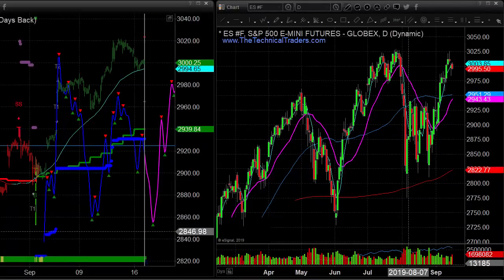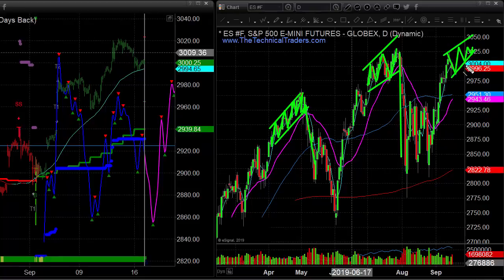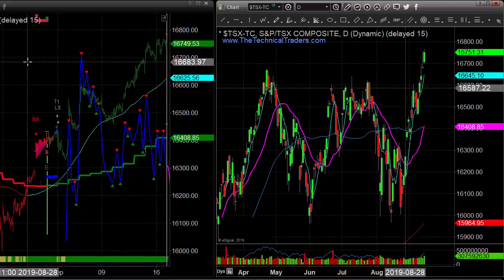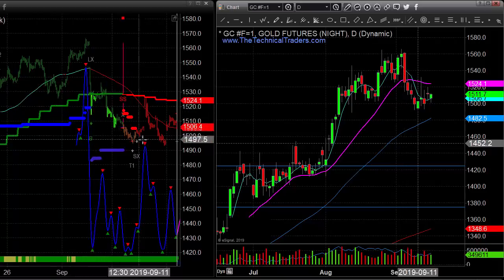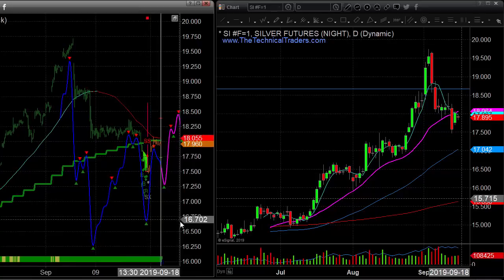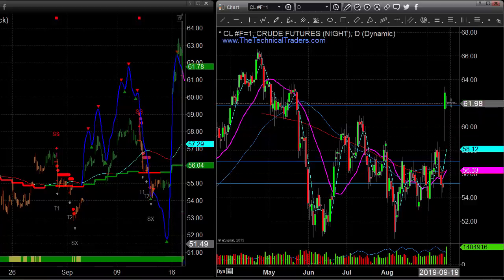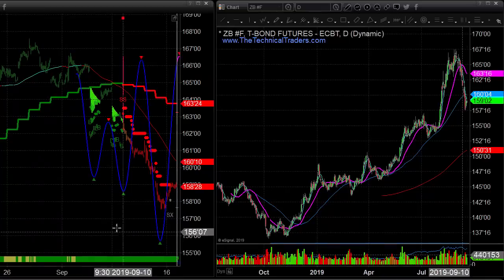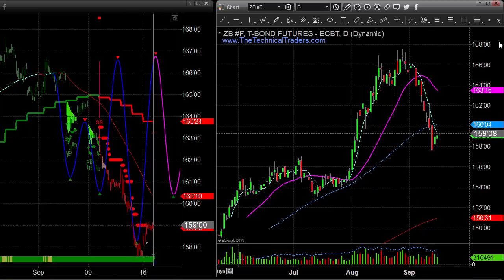Crude Oil Price Post Attack and Stock Market Forecast - Sept 17 2019